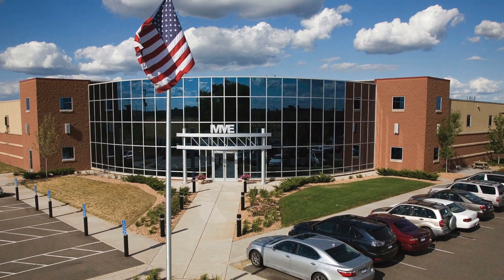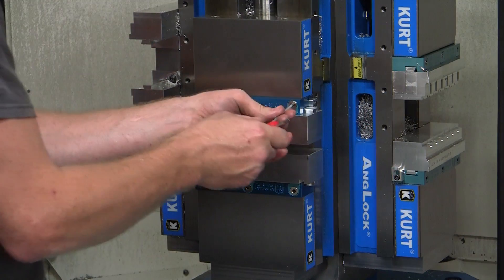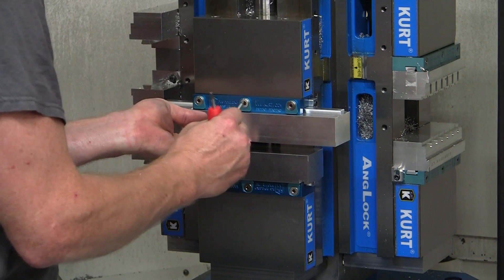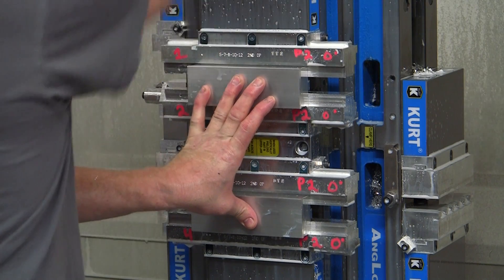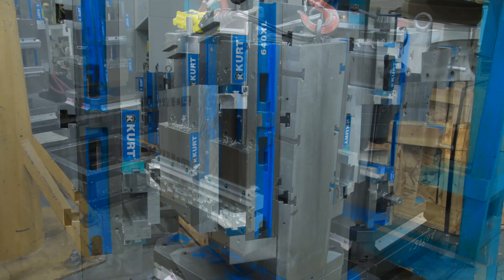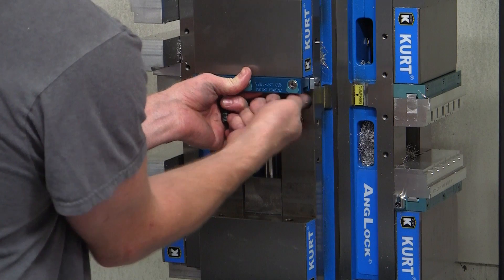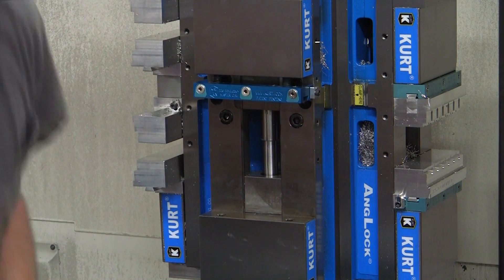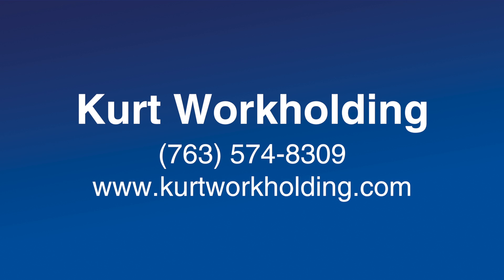Kurt DoveLock™ Helps Achieve 90% Reduction in Jaw Changeover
Modern Manufacturing And Engineering of Brooklyn Park, Minnesota reduced workholding setup time by 90%.

“Jaw changeover time use to take us up to eighty minutes - changing out eight pairs of standard jaws - on our CNC horizontals equipped with Kurt Cluster Towers. With Kurt DoveLock system, jaw changeovers now only take us 1 minute per jaw set and we have equipped our shop with over 350 sets of Kurt DoveLock jaws.” reports Hue Van Lien, President and Owner of MME.

• Quick change for fast setups in under 1 minute. DoveLock jaws are changed from the top by loosening 3 quick-clamps. Jaws can be removed from the front or side.
• Workstop for position repeatability to ±0.001".
• Aluminum jaws are machined not extruded.
• Turn jaws 180° to do 2 different setups.
• Fits all Kurt industry standard 4", 6" & 8" vises and towers.
• Models include 4”, 6” and 8” aluminum and 6” steel

Find more of what you're looking for at the Kurt web store. Online orders get FREE standard shipping in continental U.S.